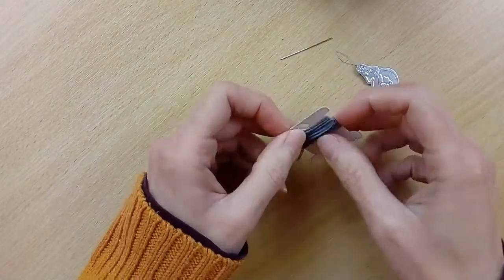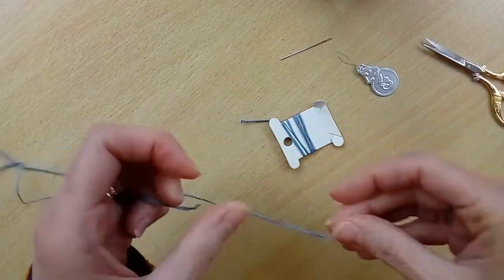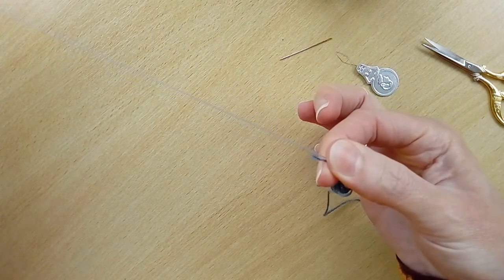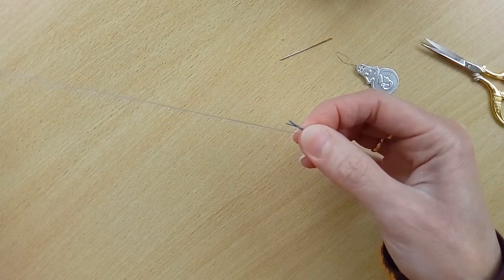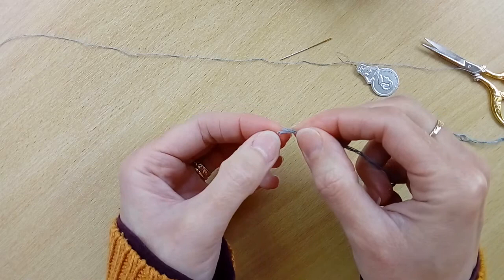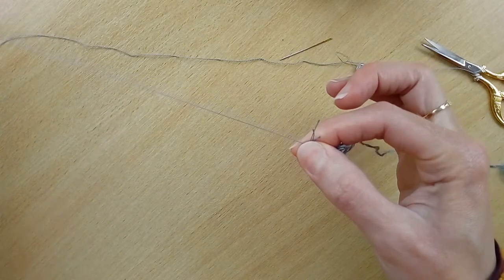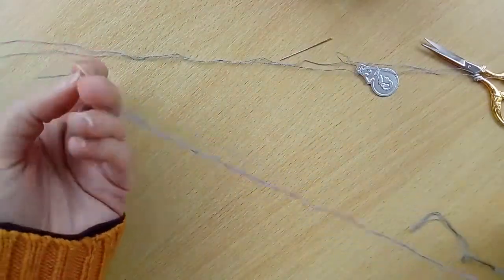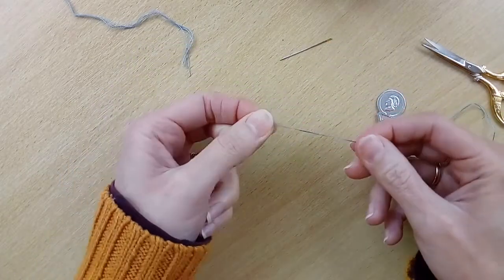How to divide and separate embroidery thread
Embroidery threads are usually made up of 6 individual strands.

This video shows how to separate each strand ready for stitching; without it getting into knots!